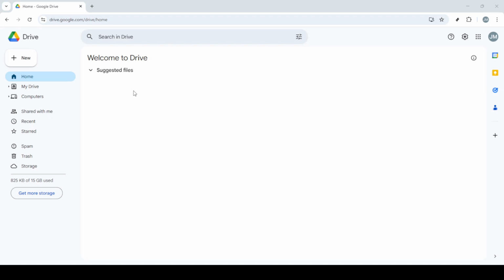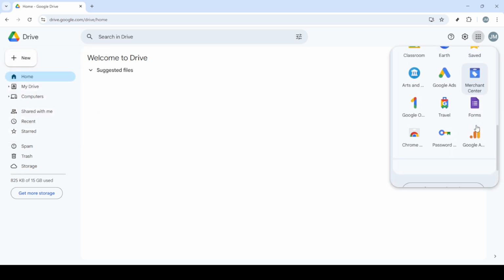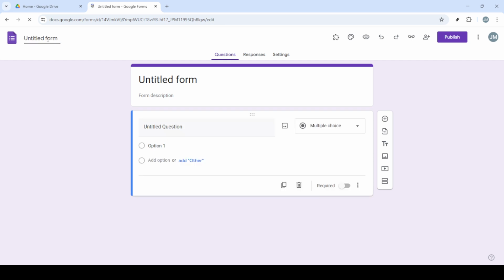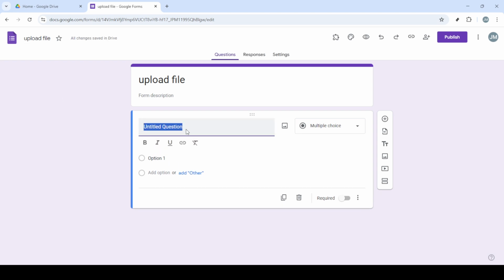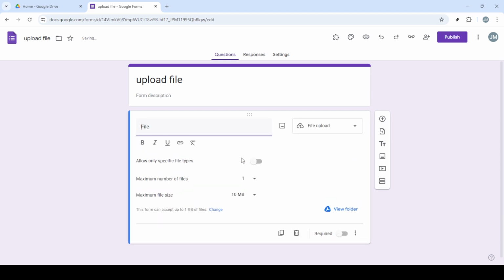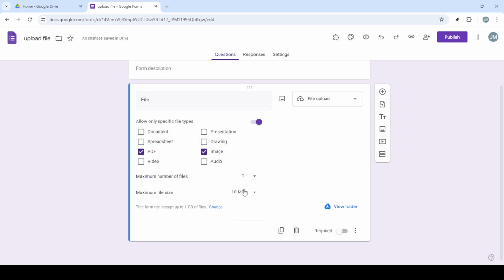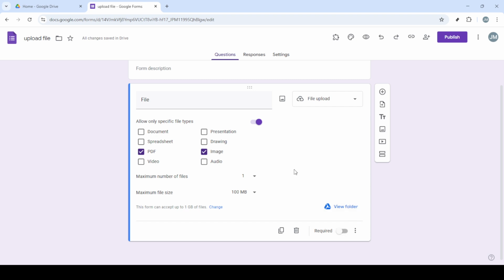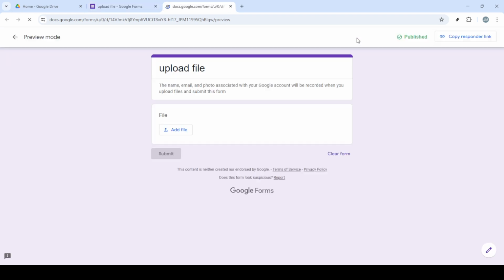How to Add or Create an Upload Button to a Google Forms [2025 Full Guide]